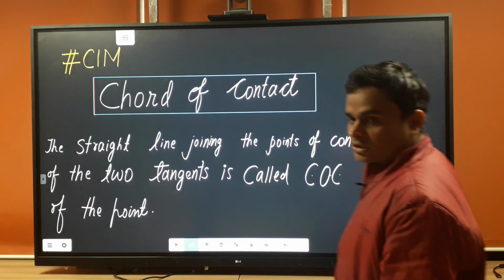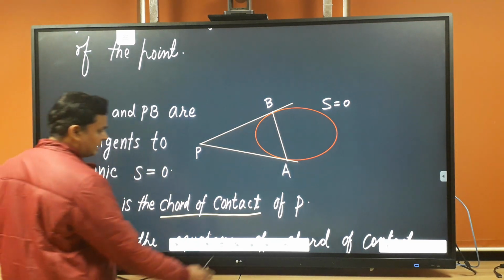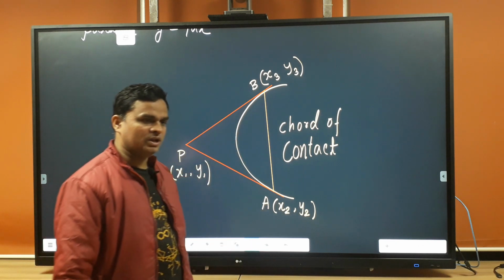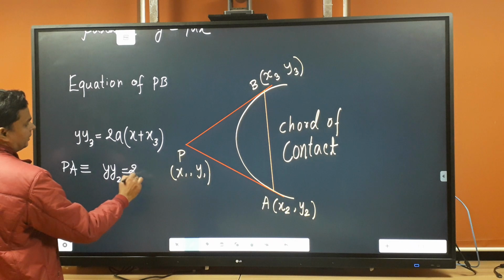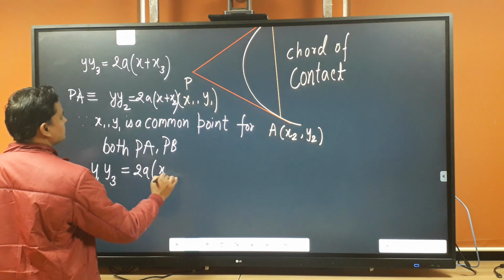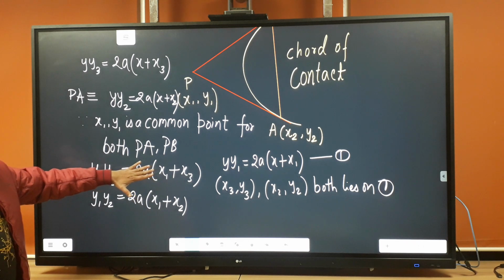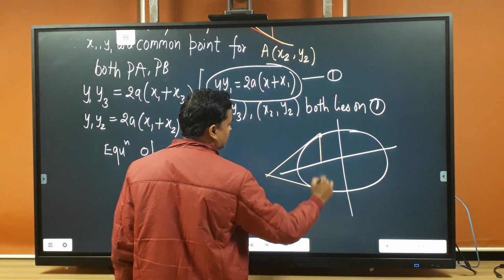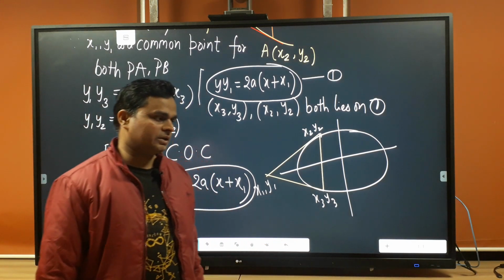Chord Of Contact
Deals with chord of contact and a proof on it